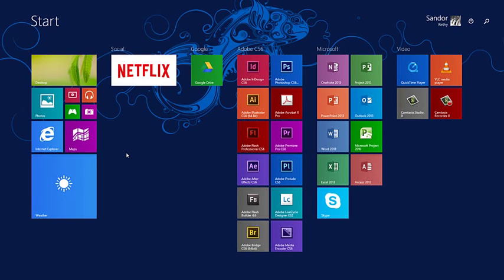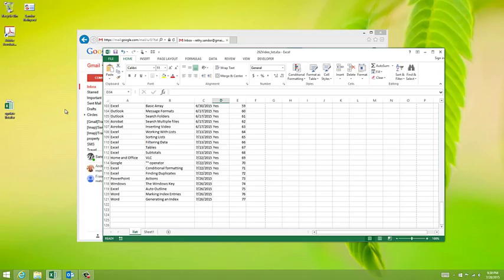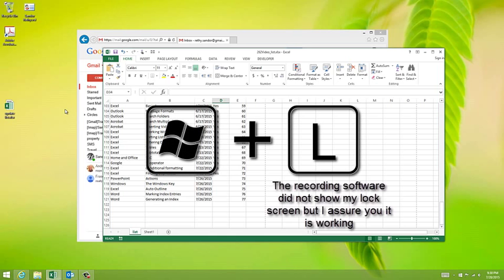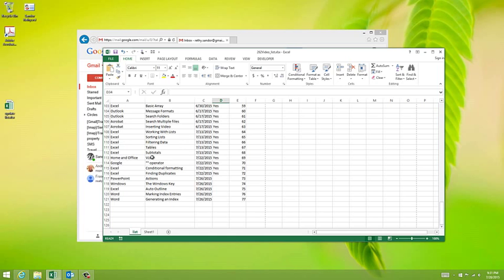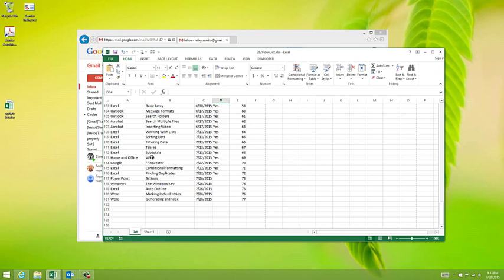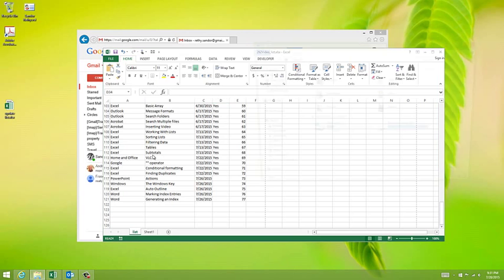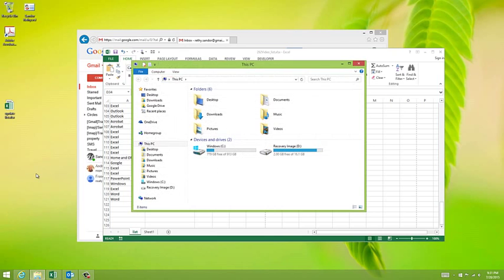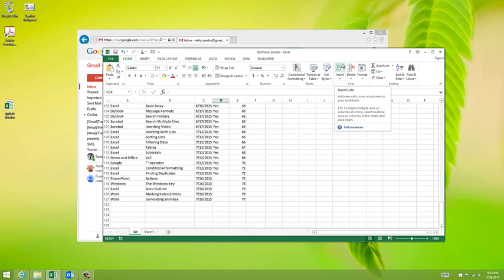Windows - Windows Key Shortcuts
This lesson will cover 3 shortcuts that can be used in everyday work or home life.  Lock, Show Desktop, and Windows Explorer.